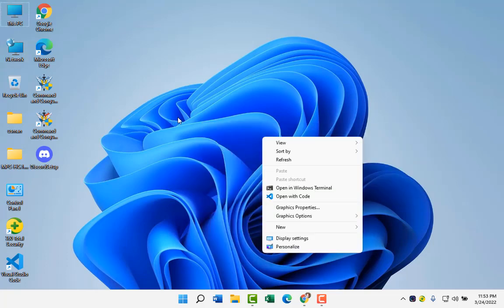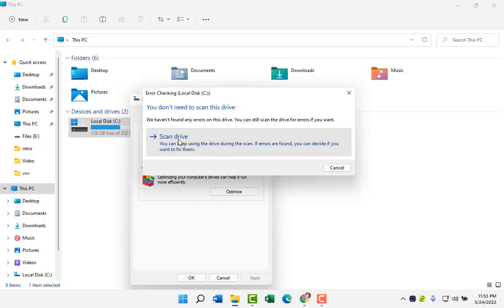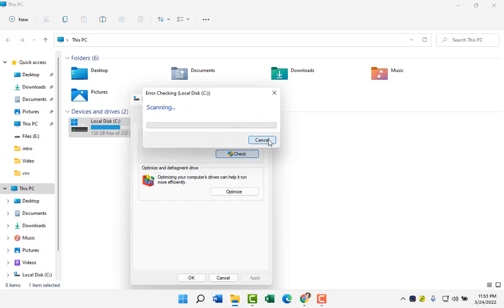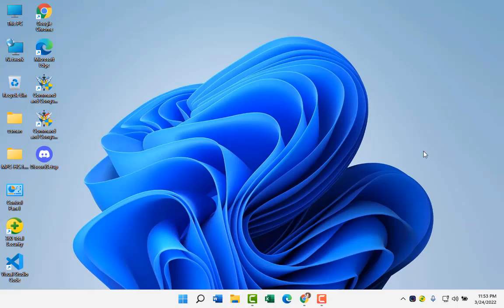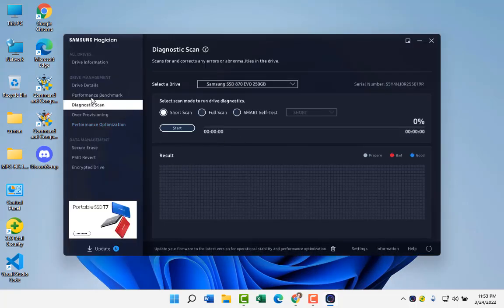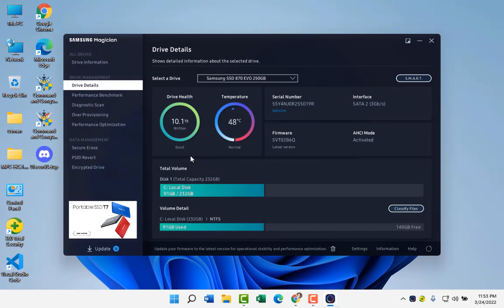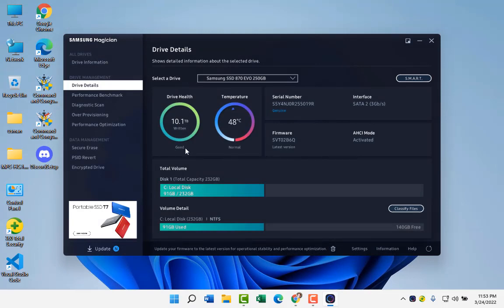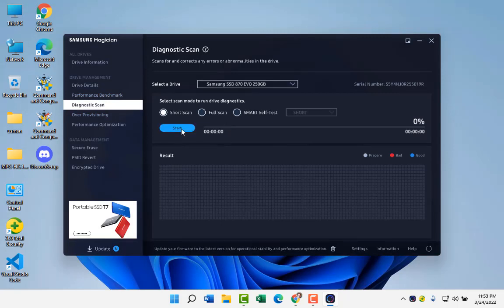How To Check HARD DRIVE HEALTH IN LAPTOP [TUTORIAL]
CHECK HARD DISK/DRIVE HEALTH in Laptop in Windows 10/11
CHECK HARD DISK HEALTH IN DELL LAPTOP

In this video, I am going to show you how to Check Hard disk health in Dell/Hp Laptop.

There are two ways to check Hard drive health. The first one is by using the windows error checking tools. You can find this by going to Windows and check Properties.

The another way is to Use Samsung Magician software. This software comes with SAMSUNG SSD. So, If you are using SSD, you can install the Samsung Magician software.